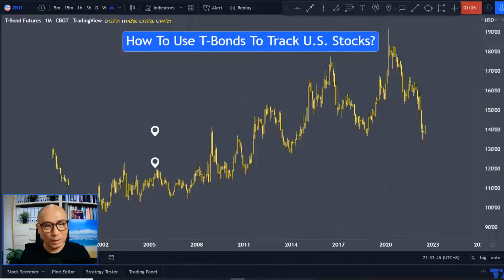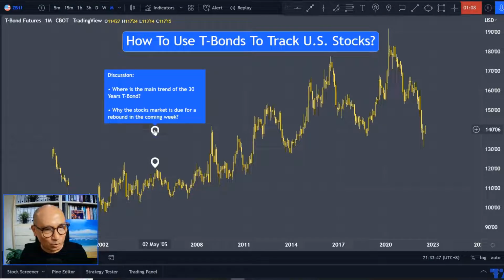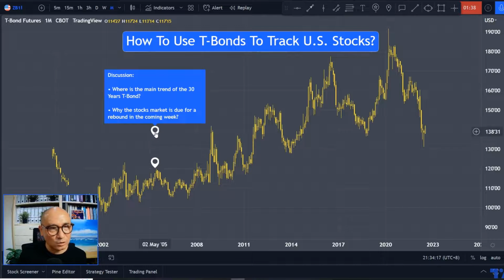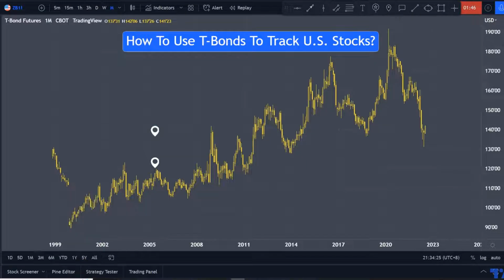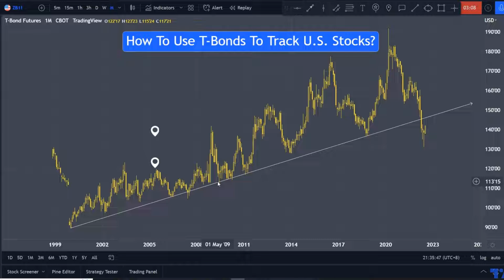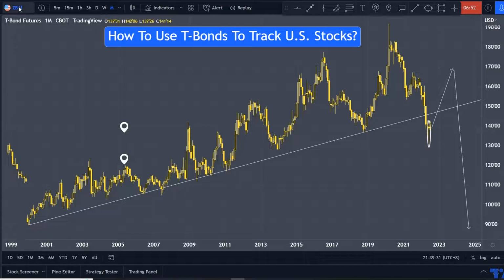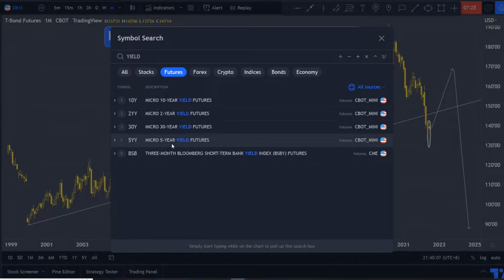U.S. Bonds’ Major Uptrend Has Broken Below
U.S Bonds market is larger than the largest American companies combined, therefore it is important to also track the health of the bonds market.

• U.S Bonds size - market value estimated $46 trillion
• Largest American companies size - market capitalisation estimated $42 trillion

The bonds market moves in tandem with the stock markets, meaning when the general trend of the bonds is up, so will be the stock markets. Similarly, when the bond markets are bear, so will the stocks.

The decades of U.S. Bonds uptrend were broken in the month April 2022. This indicates a long-term downtrend for the bond markets.

Source and reference:

As of 08 Jul 2022 from companiesmarketcap in U.S. The total companies 6,332, total market cap: $81.241T. The largest American companies by market cap, 3,269 companies 3,269, total market cap:  $41.66 T.

As of 2021, the size of the bond market (total debt outstanding) is estimated to be at $119 trillion worldwide and $46 trillion for the US market, according to Securities Industry and Financial Markets Association (SIFMA).

Interest rates move in the opposite direction from the bonds. It may seems it is all bad, but in every crisis, there are always many opportunities around. For the time being avoid hoarding on to your investments.

This video was first posted on the TradingView platform.

Timecodes
0:00 - Introduction
1:12 - Disclaimer and mission
1:29 - Where is the main trend of the 30 Years T-Bonds?
4:30 - Why the stocks market is due for a rebound in the coming weeks?
6:44 - Research into different treasury tenures and yields
7:35 - Connect with Kon How